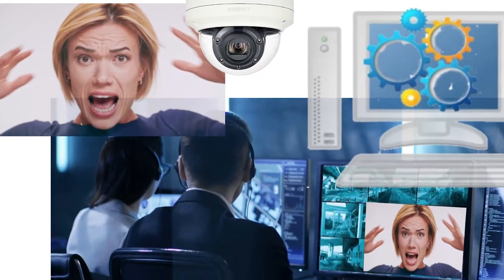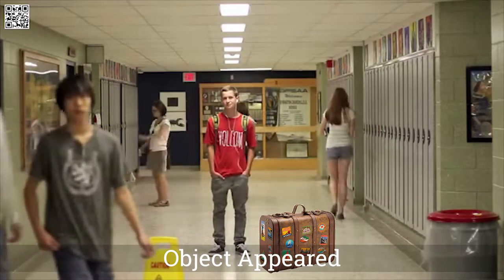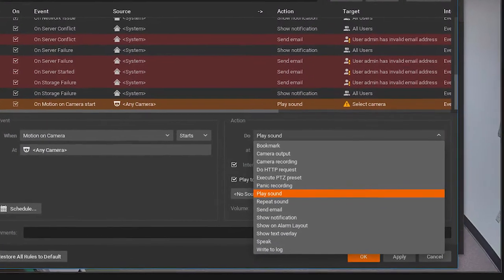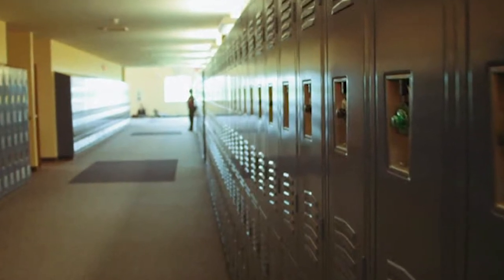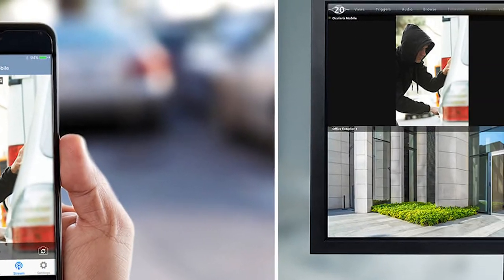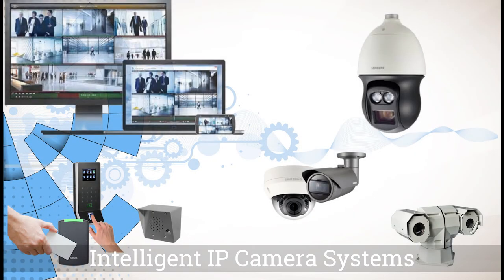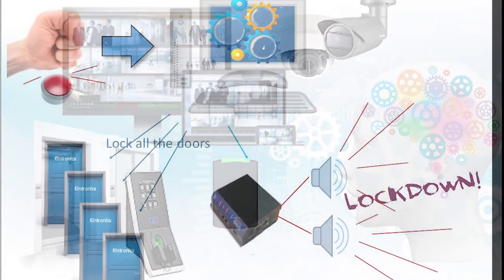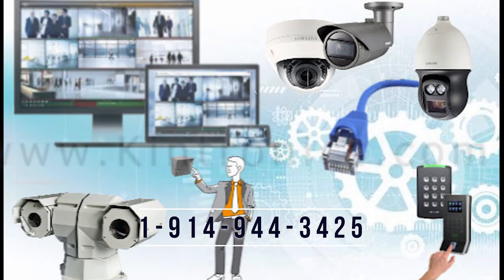Real TIme Camera Systems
How to create a real-time IP camera system. The latest IP Camera Systems include analytics and intelligence that proved real-time notifications of alarm conditions